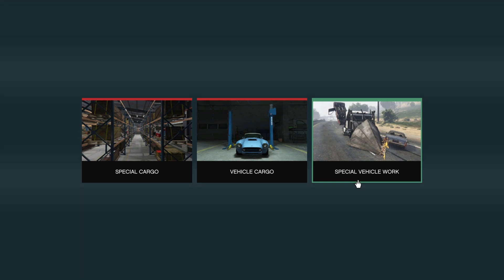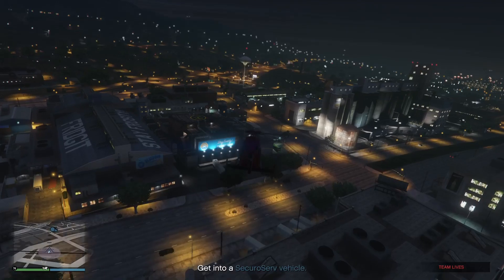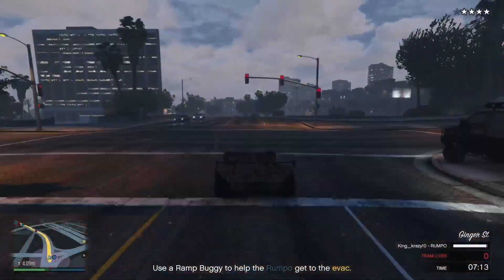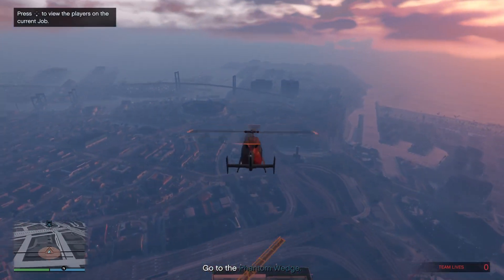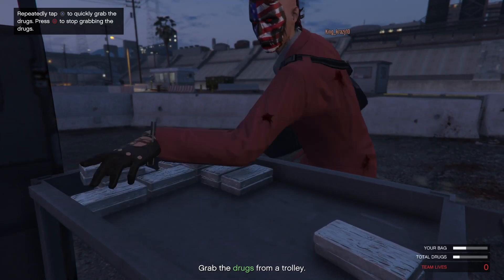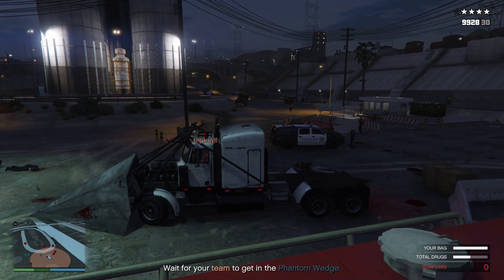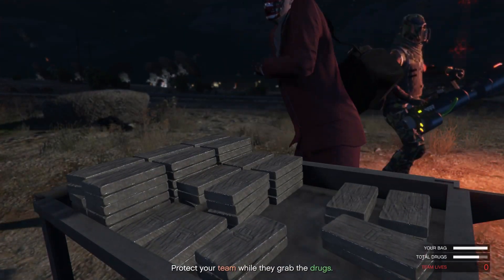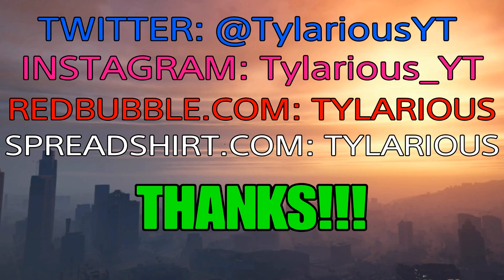Special Vehicle Work Money Guide GTA Online